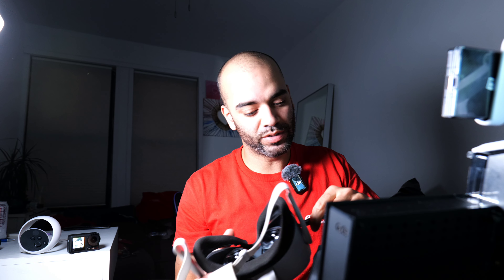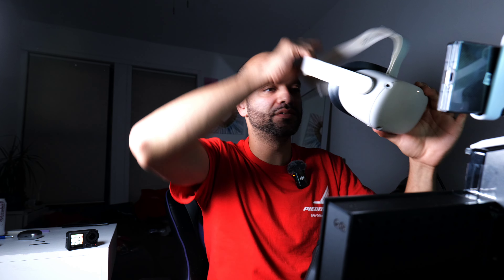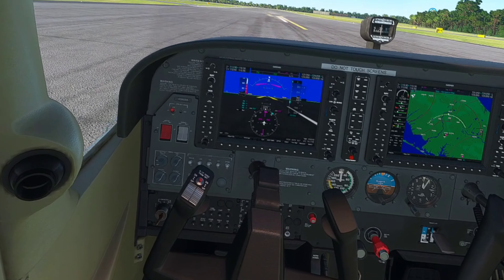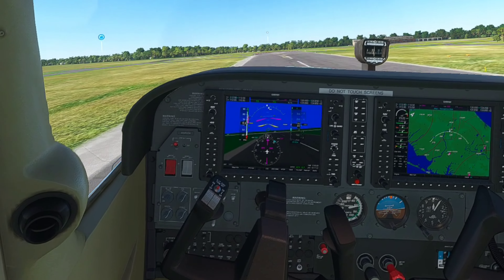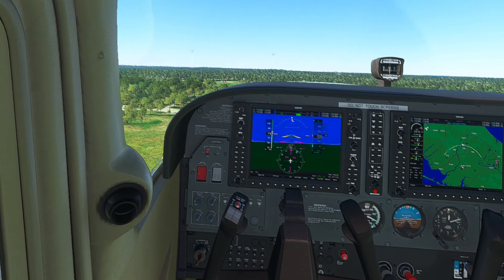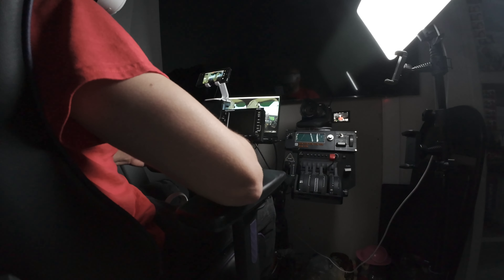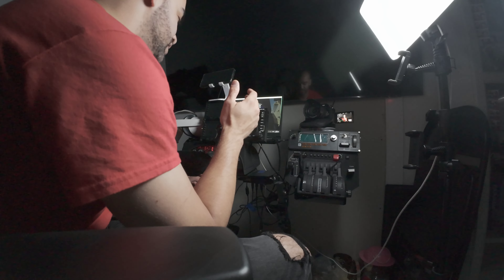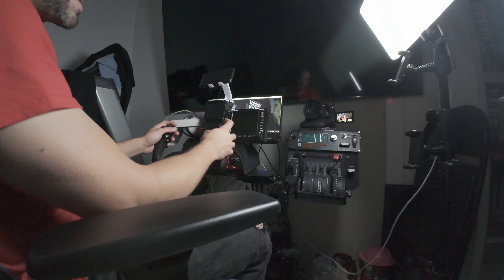Microsoft flight simulator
Flight simulator VR